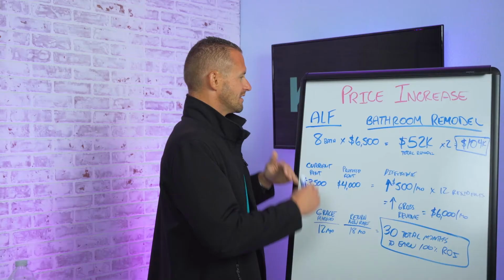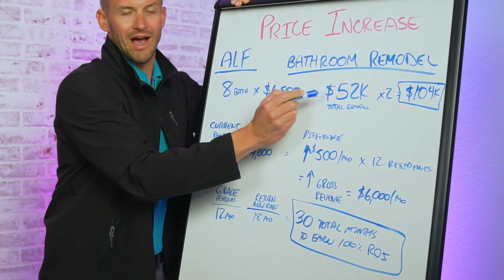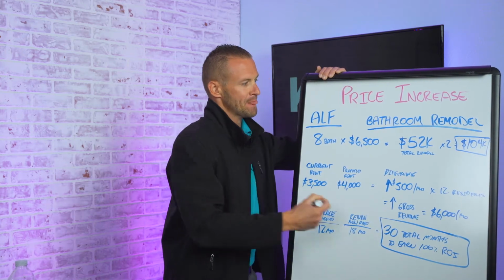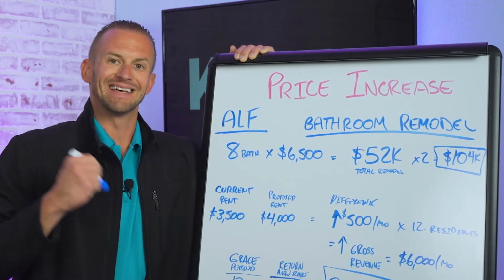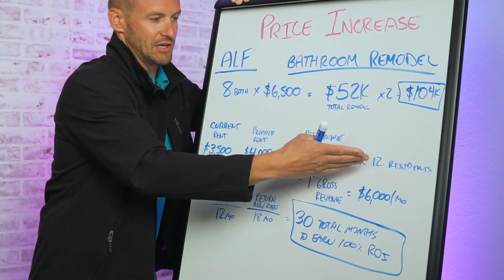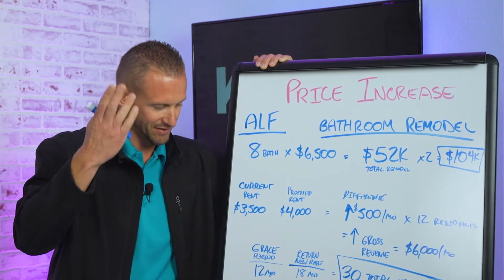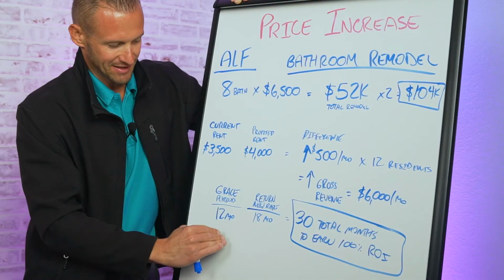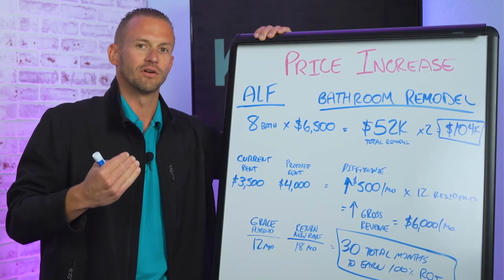How to Increase your Assisted Living Prices? | Adult Day Care Entrepreneur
Do you want to be more profitable? Would you like to increase your profit margins? Of course you would! Soooo, what do most businesses do to increase their profits? They increase their prices!

However, a key factor to increasing prices is increasing the VALUE of whatever you are selling. Value always comes first! It's important to focus on "giving" first before expecting any sort of return.

There are plenty of assisted living communities that automatically increase their rates based on inflation. However, let's say you'd like to increase the rates at the assisted living community you own.

You can't just increase the prices beyond inflation without changing something! I mean, I guess you could, but it may not have the outcome you're hoping for.

However, if you make the decision to remodel/upgrade something in your community, say the bathrooms, THEN increasing your prices would make sense because of the increased value you're providing.

That said, it is important to know you can take a more strategic and measurable approach to increasing your prices if you'd like a more predictable return on your investment.

That said, the amount you decide to increase prices can be strategic or completely random.

Let's say the cost of remodeling the bathrooms is $50,000, then 2X that amount in order to calculate the total expected return. You should always double the actual cost of building improvements in order to calculate the appropriate return on investment (ROI).

In this case, you'd need to earn an additional $100,000 over a specified period of time to calculate the expected return.

Once you've calculated the expected return, then you can define the amount of time you'd need in order to earn that. Then follow the simple formula of [Expected Return / # of Months (time to achieve ROI) = Cost per Month Increase].

Next, you'd calculate [Cost per Month Increase (needed to earn a 2X ROI) / # of Licensed Beds = Cost/Month per Resident.]

Of course, it is important to do the work first and give as much value as possible before charging extra.

However, once you have provided value, defined an expected return and time period, then you can begin the process of increasing new rates for all new residents as well as identifying the increased rate for existing residents.

These two price increases may be very different from one another.

Keep in mind that it is always 10X easier to raise the price for new prospects because they don't know any different than it is to raise the prices on existing customers. These are important questions to ask when deciding how to go about increasing prices.